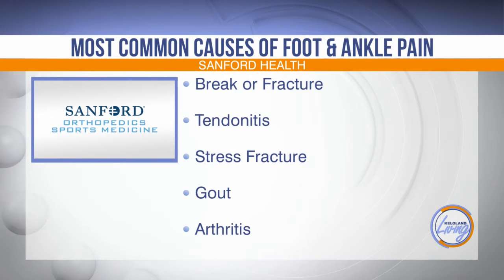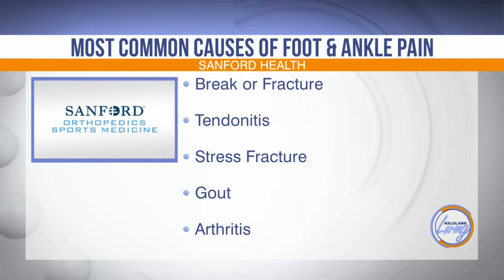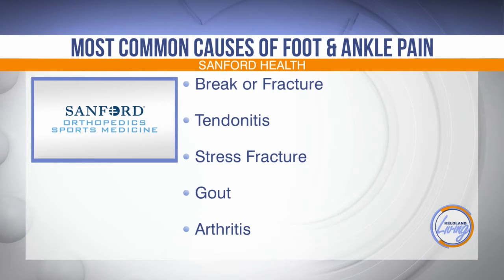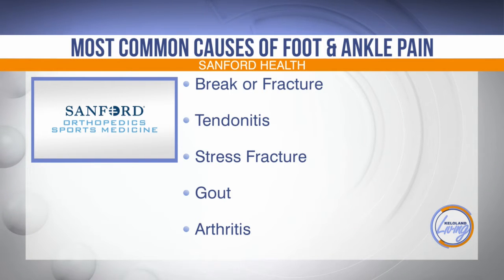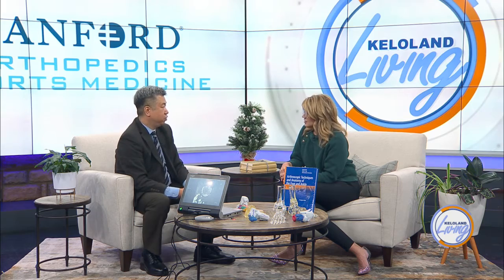KELOLAND Living: Sanford Orthopedic Surgeon demonstrates a nanoscope